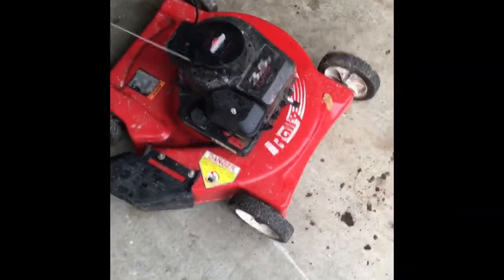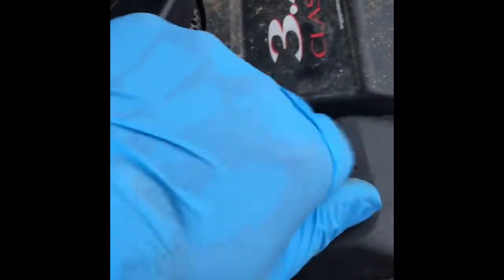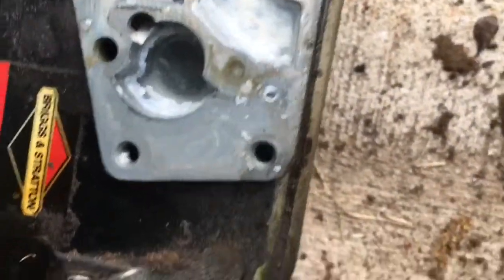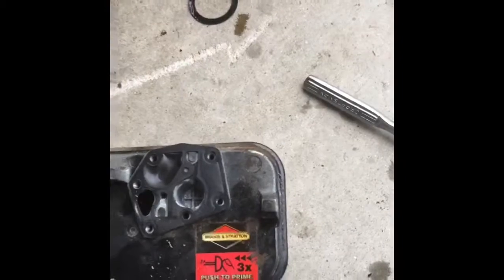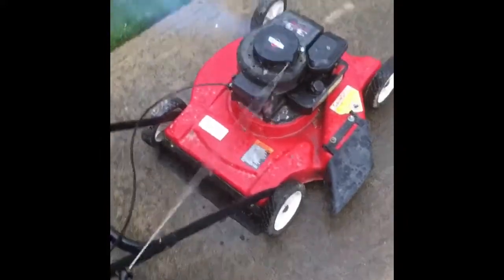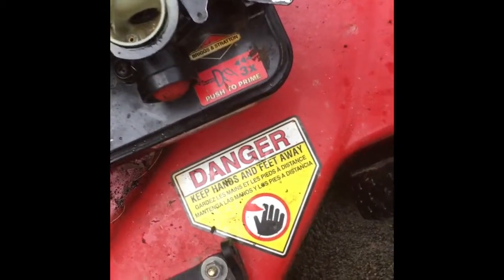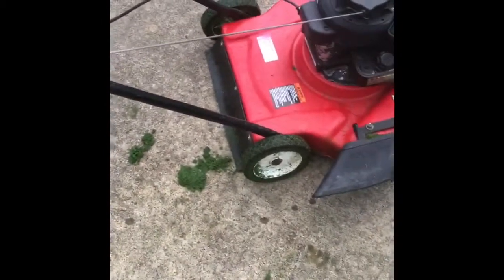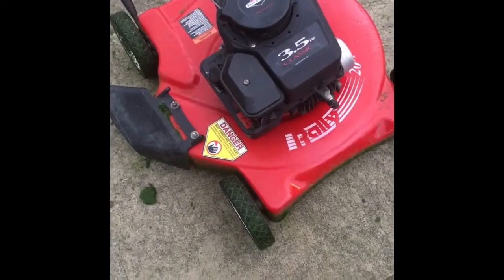7/19/2018 Rally 20” push mower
7/19/2018 Rally 20” push mower

Rally 20” push mower
Posted in my area’s social media for free
It was stated that it wouldn’t run and possible had water in the gas. In reality it was fuel system clean out and the spark plug wasn’t gapped correctly.

Side discharge only
3.5 HP Classic Briggs and Stratton

- power washed
- changed oil
- serviced air filter
- properly gapped spark plug
- cleaned gas tank
- cleaned carburetor
- sharpened blade
- tuned the carburetor’s idle speed.
- replaced missing eyelet the hold the pull cord

I have never heard of mower brand called “Rally”  where was it sold?

So looked it up, they were made by both AYP and Murray.  From looking at the blade adapter this one looks like a AYP

Decks on these really need more strength

Hopefully this mower will do somebody some good.  It would be good for small yard

Special thanks to youtubers
Hanksranger
Home garage
Bruce Pender
Mountain bike kayak
Mowers and blowers